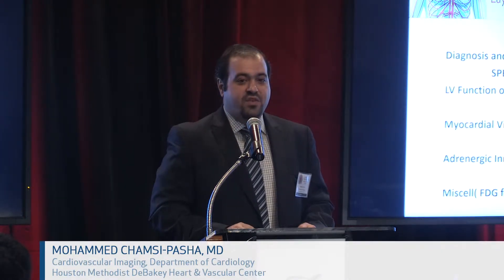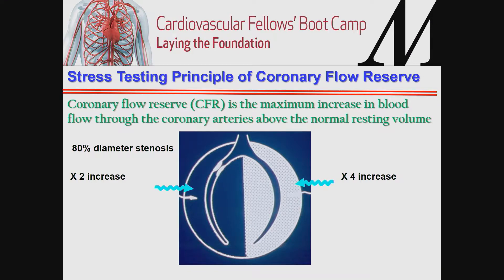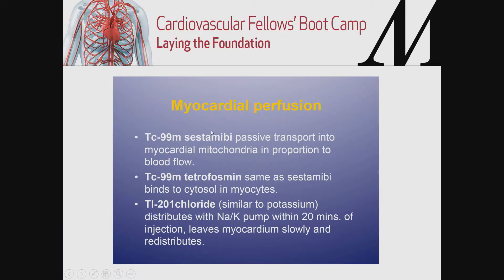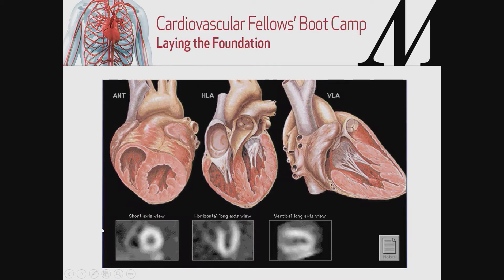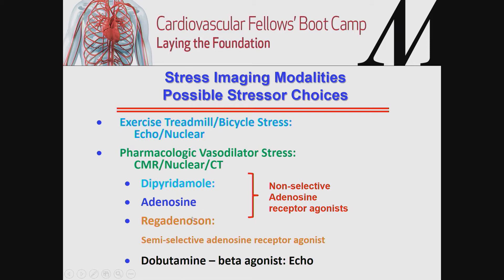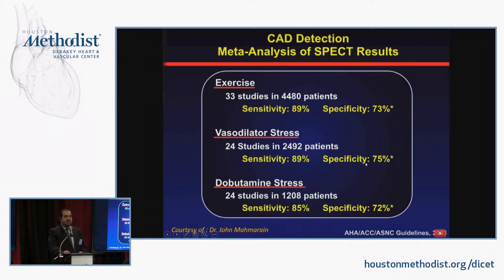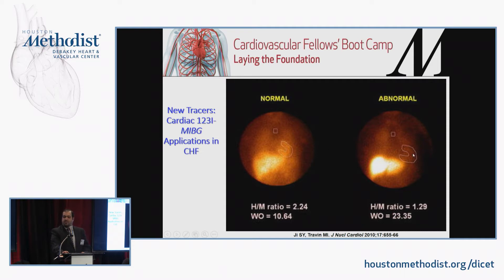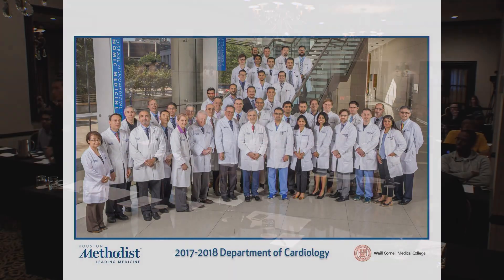Nuclear (Mohammed Chamsi-Pasha, MD)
CARDIOLOGY TRACK
SESSION 3 • Imaging

"Nuclear"

Speaker: Mohammed Chamsi-Pasha, MD